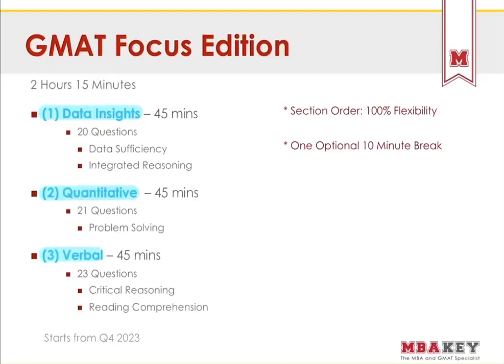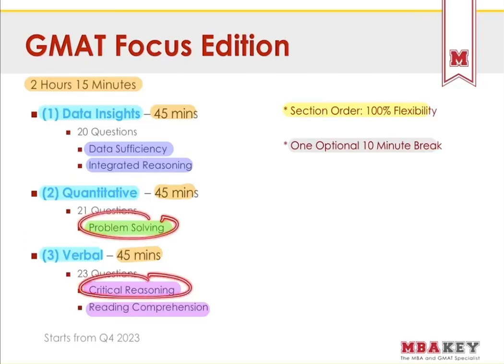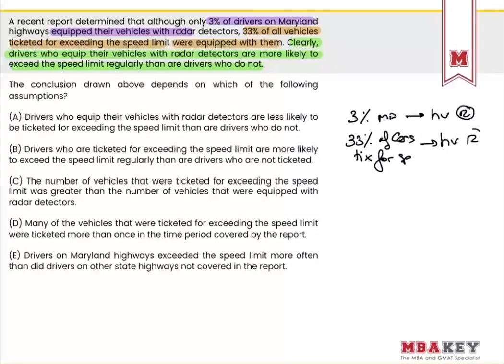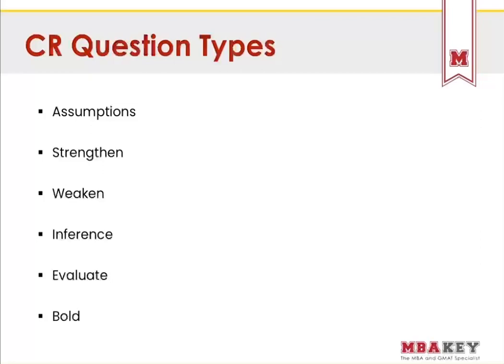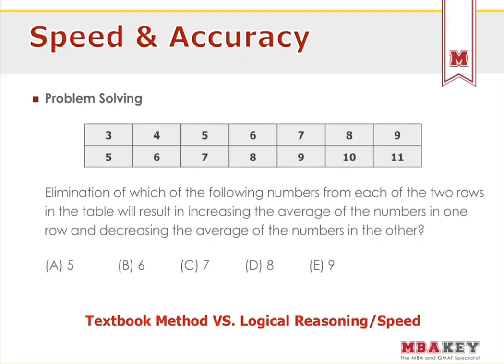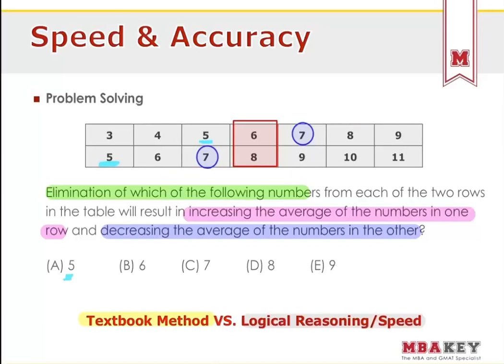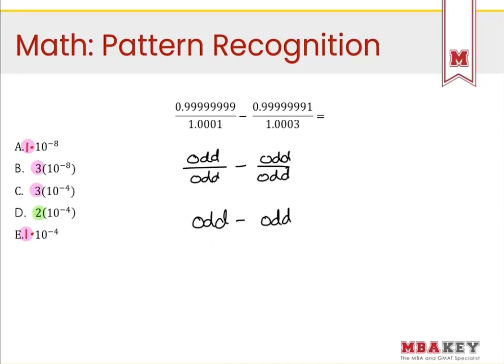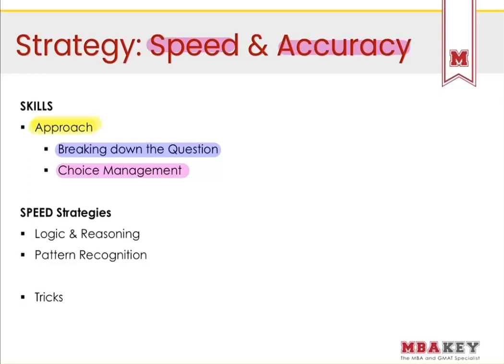GMAT Focus Edition at MBA KEY (Demo, English)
Learn about the GMAT Focus Edition and see a few questions in action!